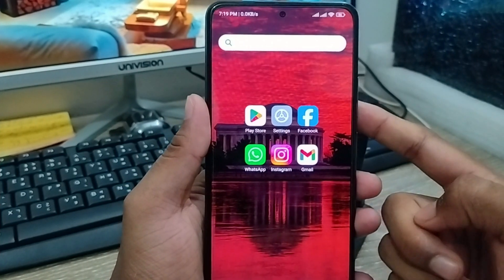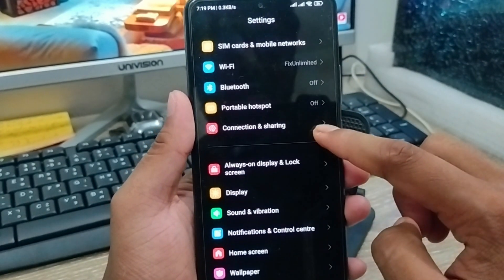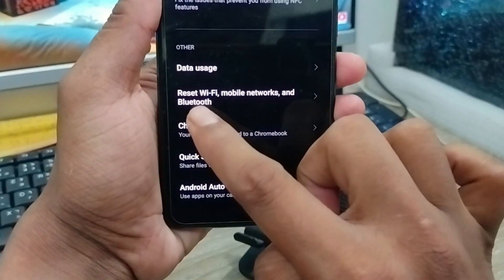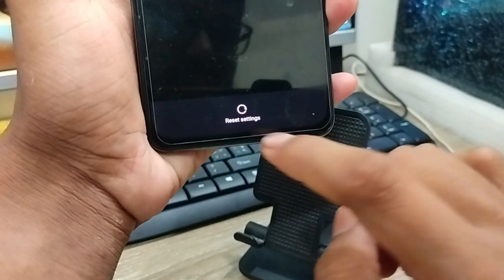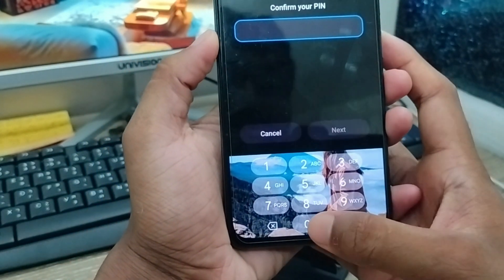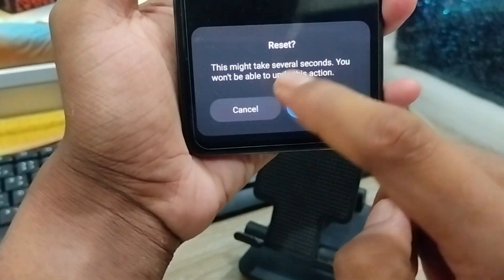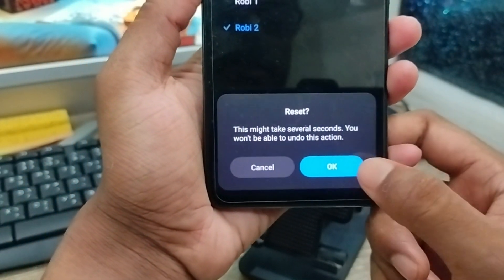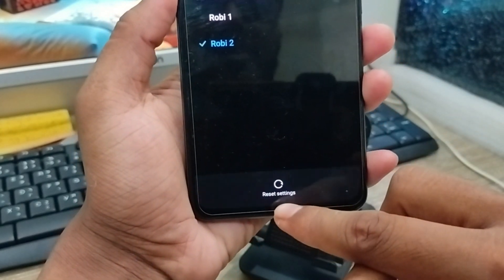How To Reset Only Settings in Any Android | Reset All System Settings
If you want to Reset Only Setting in Any Android device? or do you want to Reset System Setting on your any smart phone then this video for you. in This video you will learn how to only mobile setting reset or all android setting reset on android.

How To Reset Only Setting in Any Android
Reset All System Setting